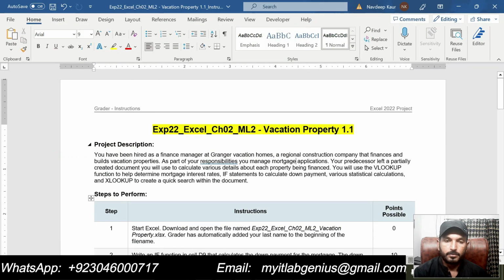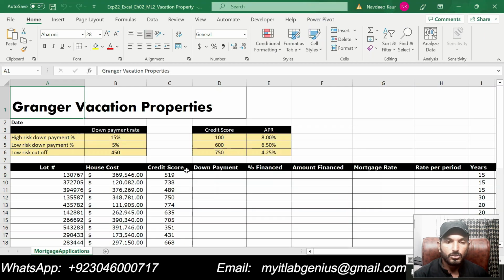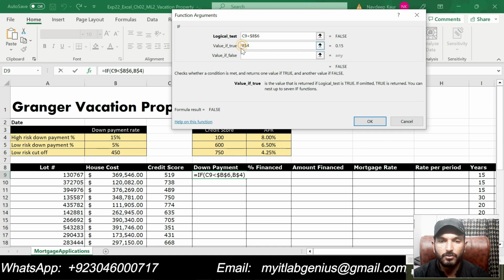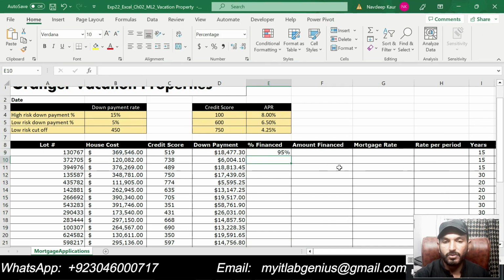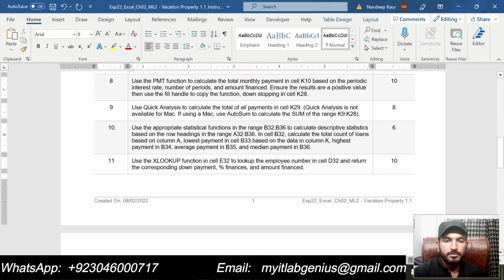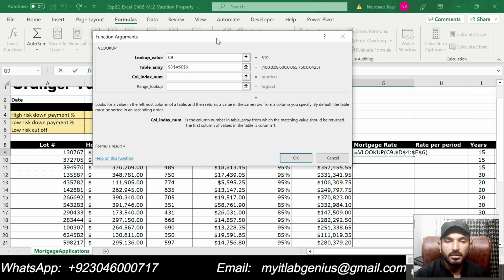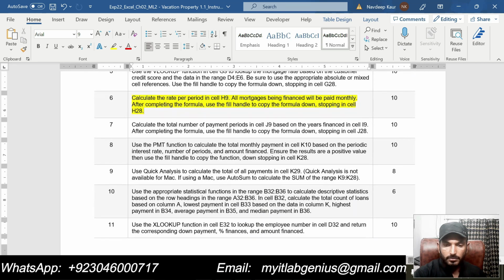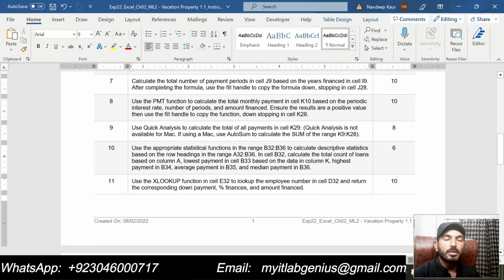Exp22_Excel_Ch02_ML2 - Vacation Property 1.1 | Excel Chapter 2 Mid-Level 2 - Vacation Property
Exp22_Excel_Ch02_ML2_Vacation Property.xlsx
Excel Chapter 2 Mid-Level 2 - Vacation Property

Exp22_Excel_Ch05_Cumulative_Merchandise 1.1
Exp22_Excel_Ch05_HOE - Sociology 1.1

Exp22_Excel_Ch06_HOE - Mortgage

EXP22_Excel_CH08_CumulativeAssessment_Employee Satisfaction
Exp22_Excel_Ch08_CumulativeAssessment_Variation - Real Estate Valuation